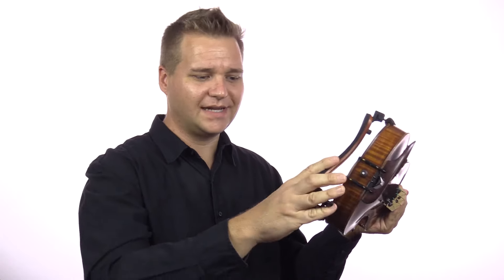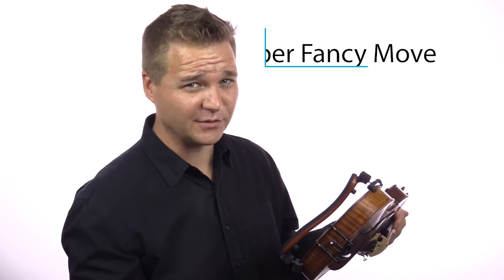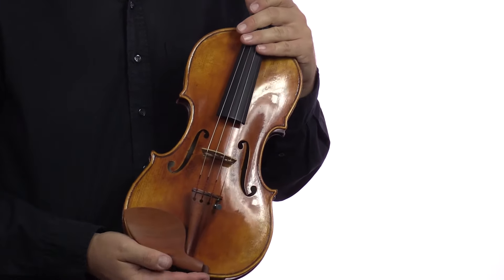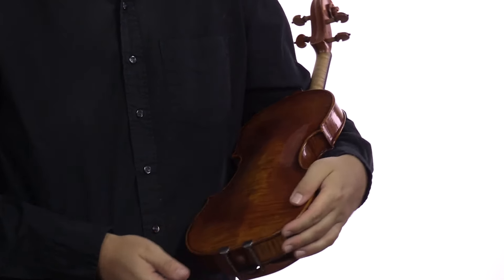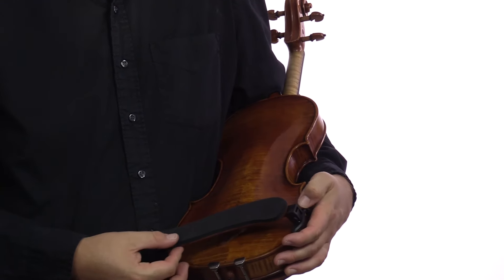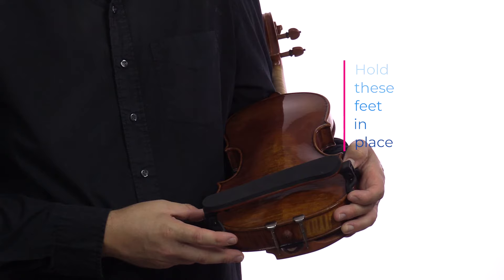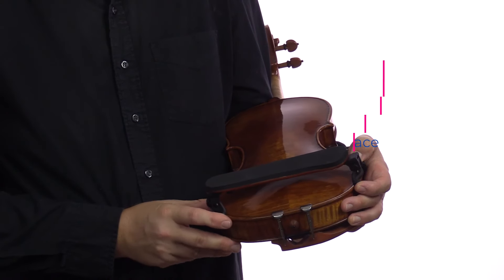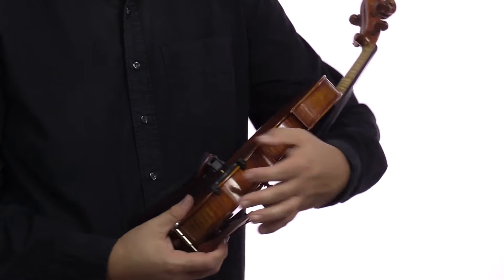How to Attach a Shoulder Rest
For violinists and violists, using a shoulder rest adds a great deal of comfort. But getting them on can be a little tricky if you don't have a third arm. Don't worry, you can do it with the two you have.